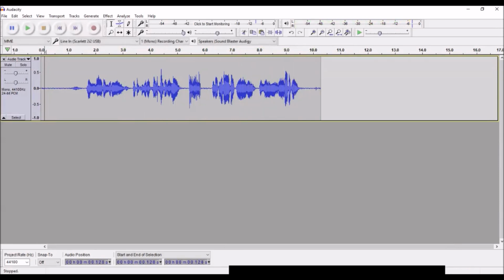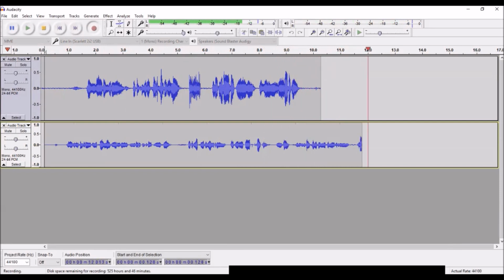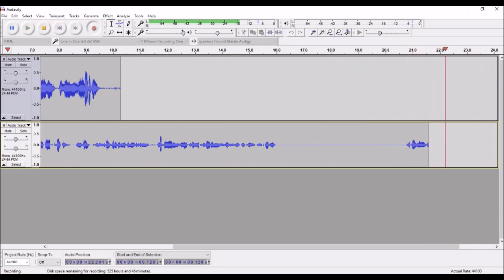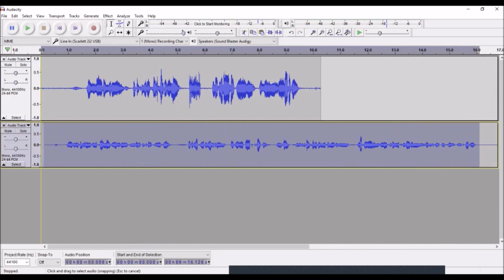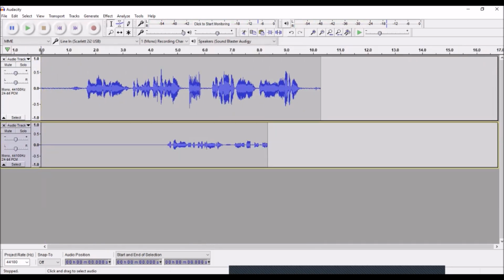Room Tone vs. Silence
A semi-quick 'n dirty video about why you should opt for room tone instead of silence for your voiceover editing.

For my demos and more info about working with me,